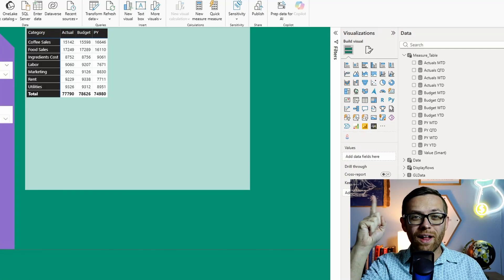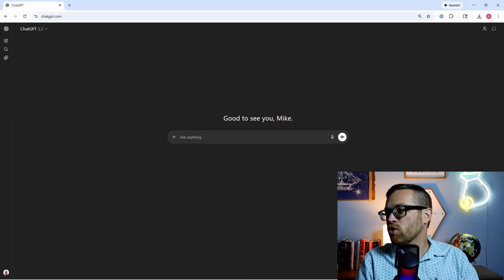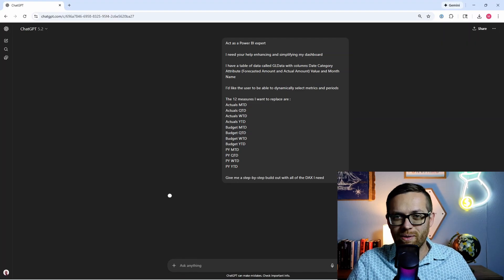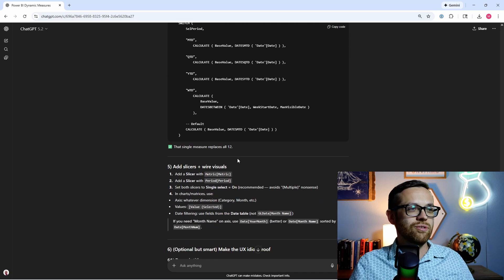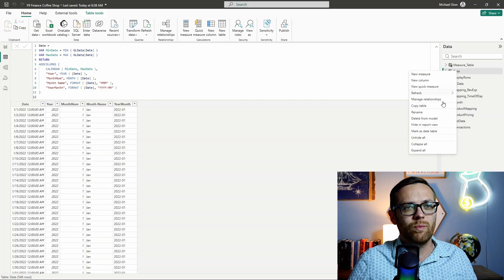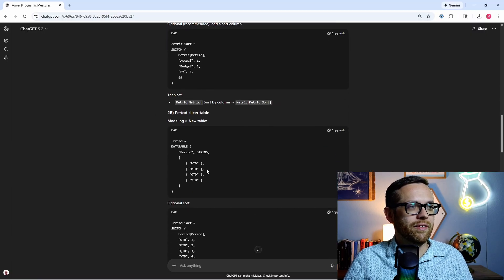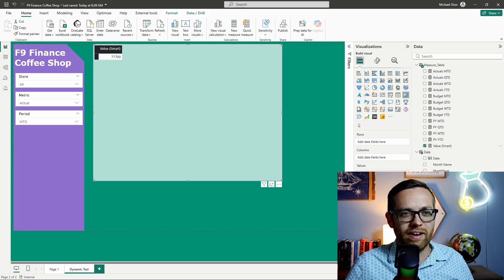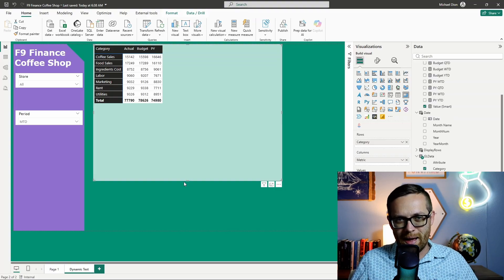Power BI + ChatGPT Replaced HOURS of Work (My Jaw Hit the Floor)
Missed another dinner? Let’s Fix That.

This AI trick replaced 12 Power BI measures, and I’m not exaggerating.

If your Power BI model is packed with duplicate measures like MTD, QTD, YTD, PY, YoY, this video shows you exactly how to collapse all of that into one smart measure using AI.

No theory.

No DAX flexing.

Just a real, screen-by-screen demo you can copy today.

In this video, you’ll see:
-How I used ChatGPT with Power BI to replace 12 time-based measures
-The exact AI prompt I used to generate the logic
-How to build a single dynamic measure driven by a slicer
-A live test proving the new measure ties out to the old ones
-Why this saves hours now and eliminates rework later

This isn’t about writing DAX faster.

It’s about removing future work and making your Power BI models easier to maintain, debug, and scale.

If you’re a finance or FP&A pro who’s tired of:
-Rebuilding the same logic
-Maintaining fragile Power BI models
-Explaining why numbers broke again

…this one’s for you.